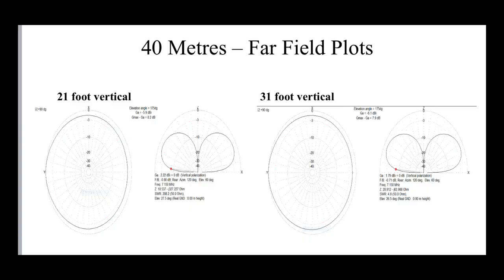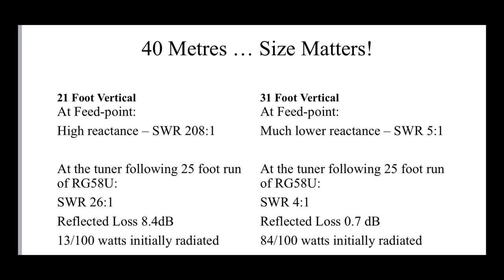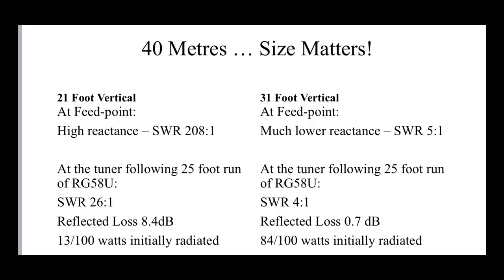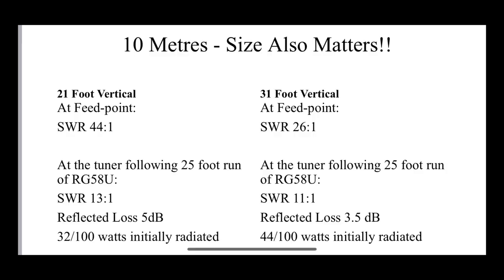9:1 Unun Vertical Antennas - 40 metres through 10 metres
How easy is it to get good DX performance and good efficiency across 40 metres through 10 metres with a single wire vertical?